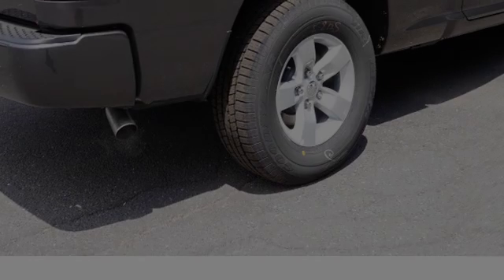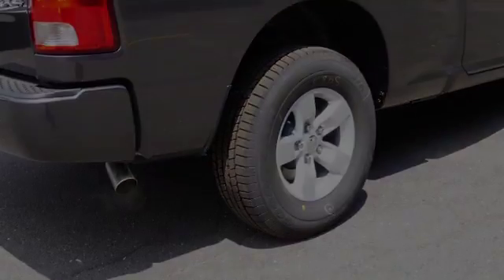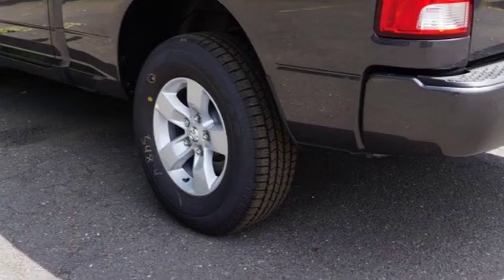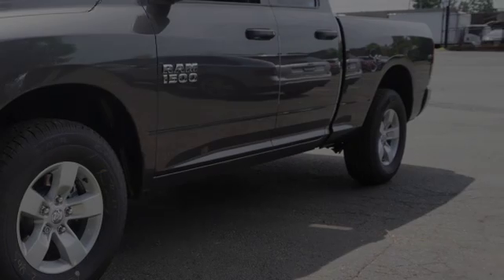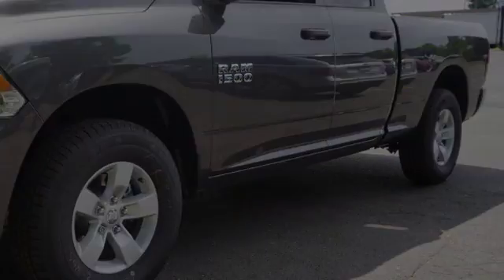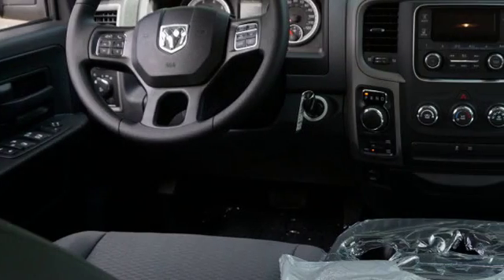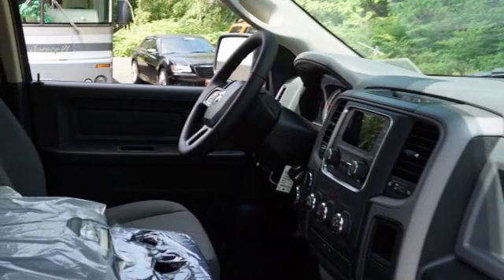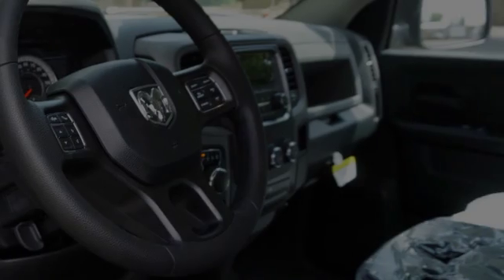2016 RAM 1500